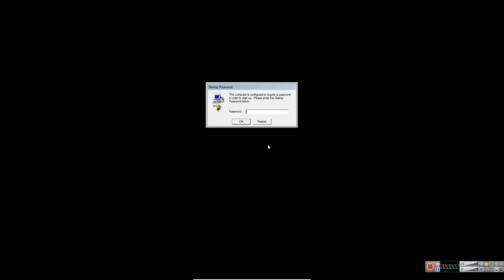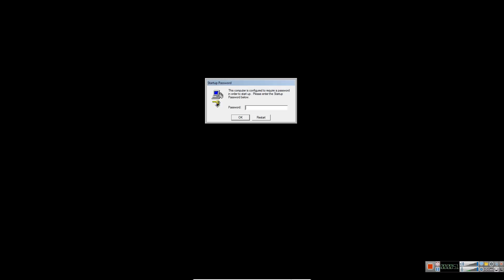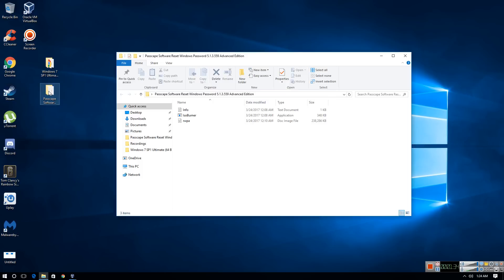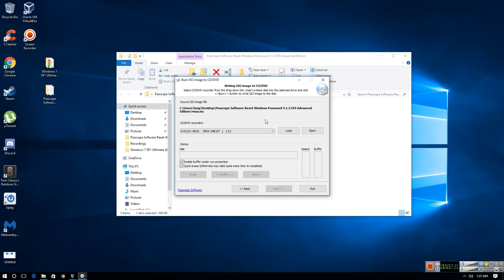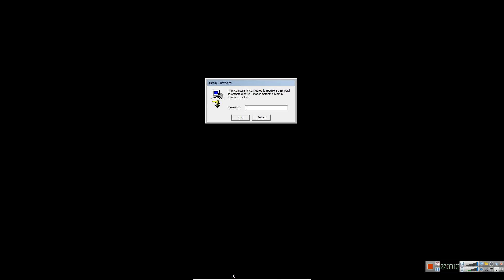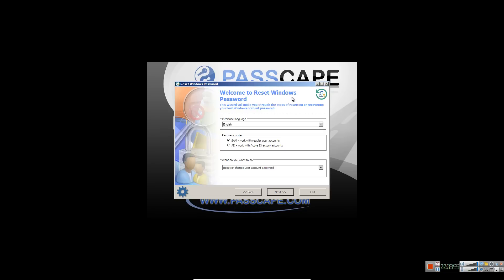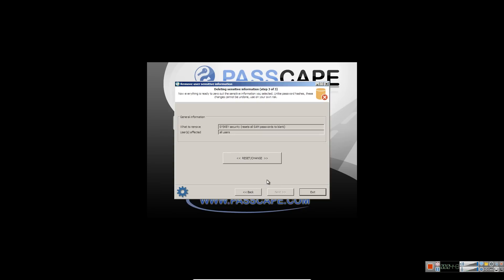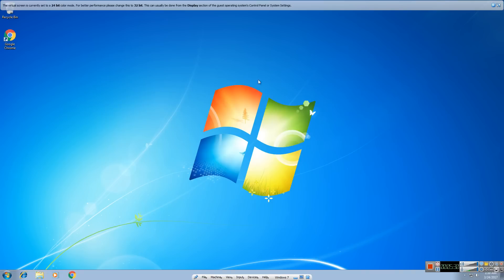How to Remove Windows Syskey Password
How to remove syskey off your computer  Some times scammers will lock you out of the computer by installing syskey when this happens you need to download Passcape Software  and burn the software onto a DVD over another computer

Get the software here and burn it too a DVD then boot the computer your lockout of with the DVD